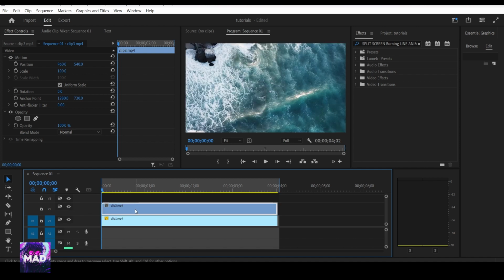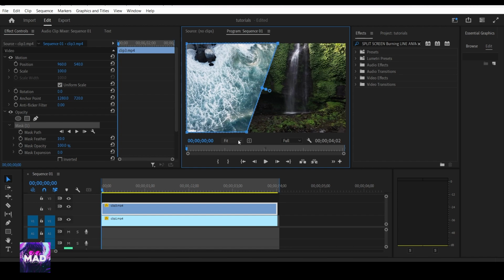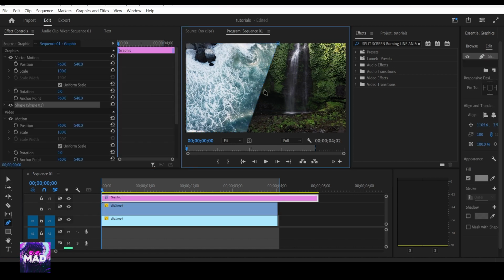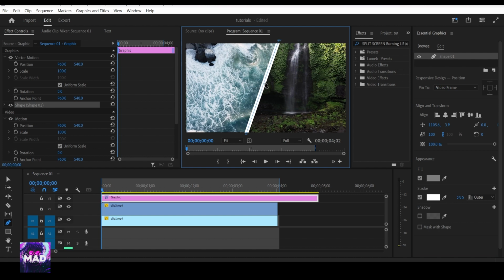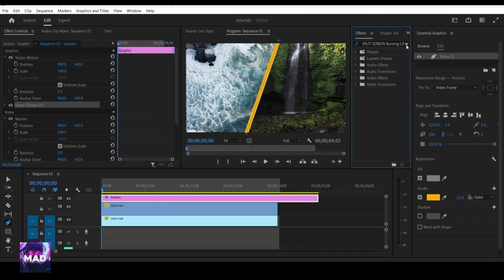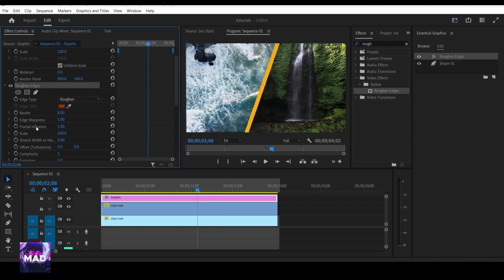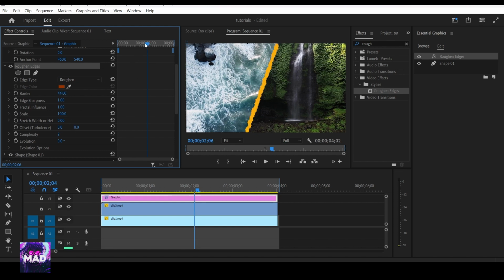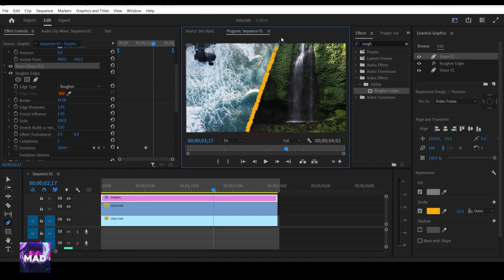How To SPLIT SCREEN Burning LINE ANIMATION In Premiere Pro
Learn how to create captivating split screen animations in Premiere Pro with our comprehensive tutorial! Whether you're a beginner or an experienced editor, this guide covers everything you need to know. Discover how to animate split screens with borders and add dynamic effects to your videos. From basic setups to advanced techniques, we'll walk you through each step of the process. Elevate your editing skills and bring your videos to life with animated split screen effects!